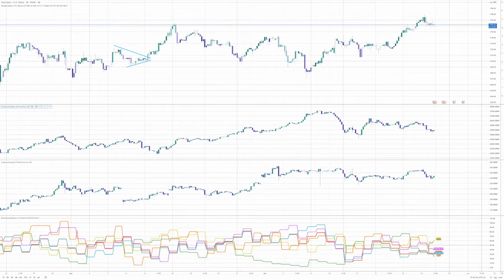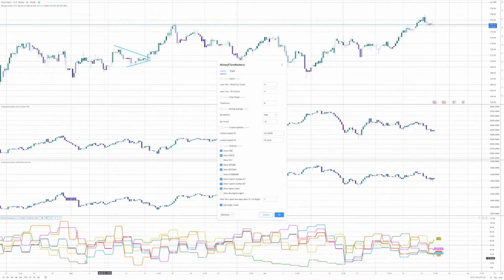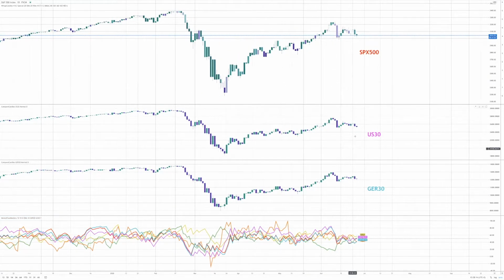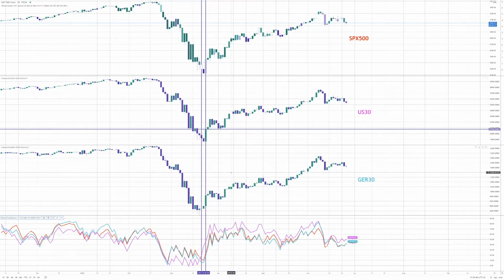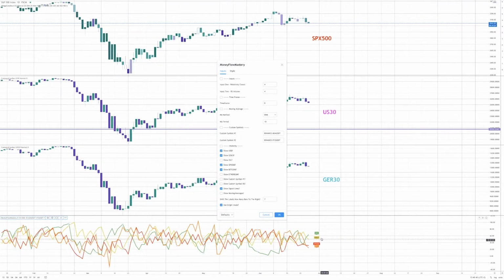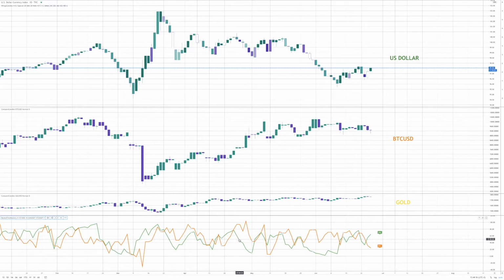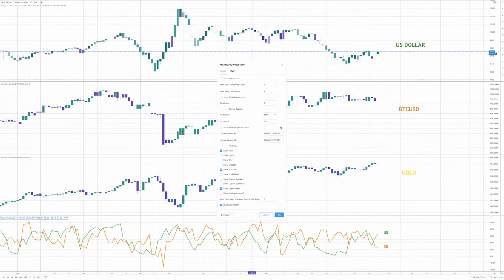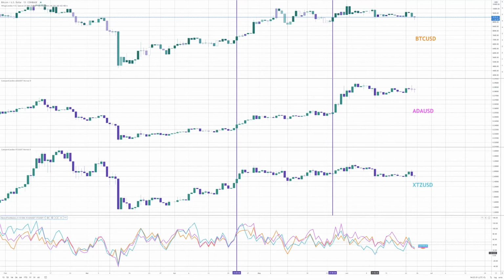Money Flow Mastery Indicator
This is one of our extremely mathematically complex Premium Indicators that shows you the flow of money from one asset class to another.

In the example of the Indicator we show was a perfect set-up for Gold Vs. Dollar and also how to use it to maximise your trading results with Cryptocurrency.

When an asset class is above the "50" line it is classed as Bullish . Below the "50" line and it is Bearish .

In the first example the two assets Gold and USD cross with great momentum right at the "50" line. Combined with other indicators for context, this is a hugely powerful Indicator.

The Money Flow Mastery Indicator allows you to scan the broader market to identify where ideally your Capital should be allocated.

If you see that for example the Indices and Stocks are due to outperform the likes of Gold , Crypto and Dollar etc the Indicator allows you to add custom Money Flow Signal Lines for certain stocks or Indices. So you can hone in on, or fine tune your investment Strategy.

Money Flow Mastery allows you to use different Time Frames and is highly customisable

To find out more and see a Video on how the indicator works, please head over to Masters of Trading @